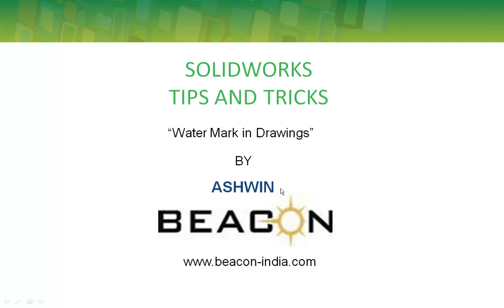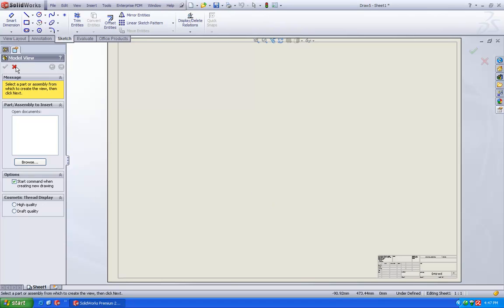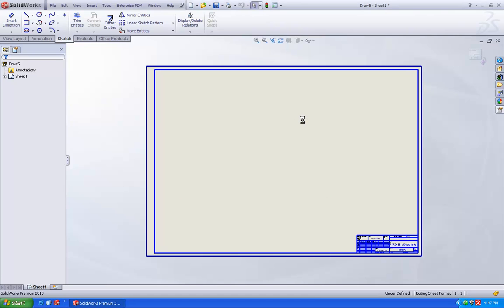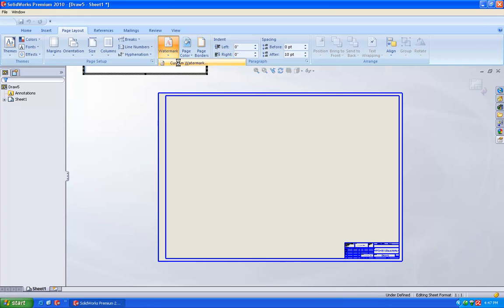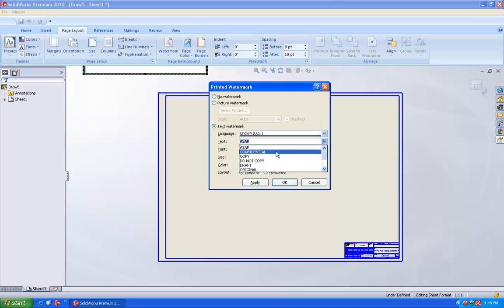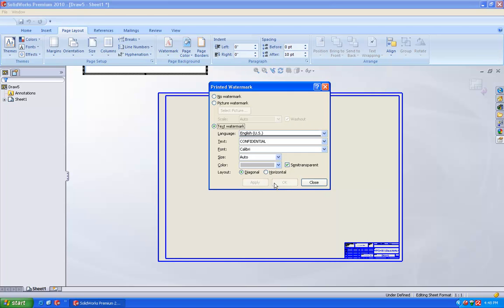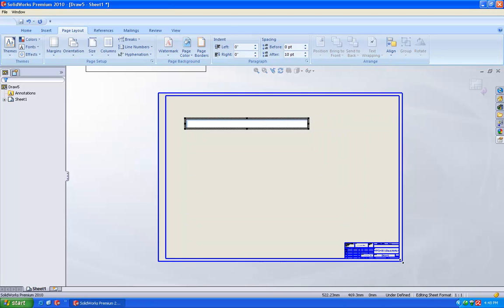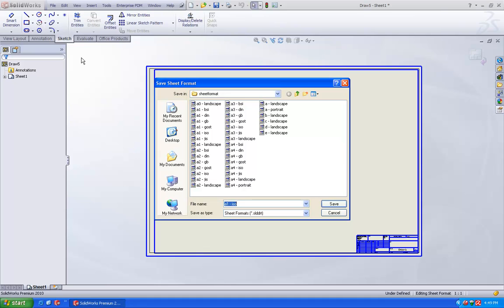How to insert watermark in SolidWorks Drawing Sheet.mp4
How to insert watermark in SolidWorks Drawing Sheet